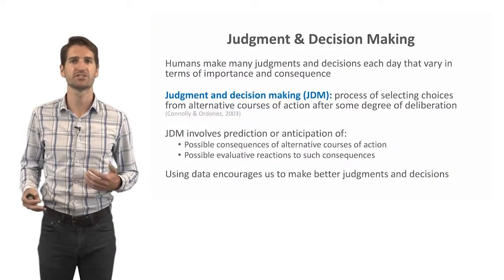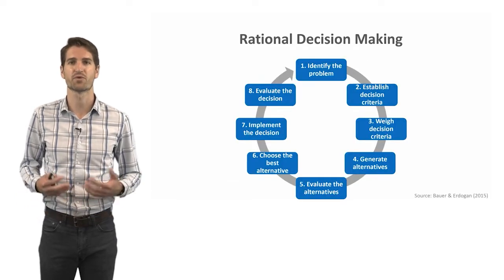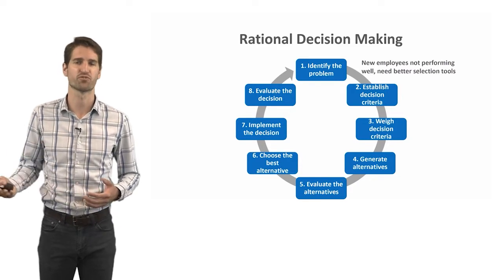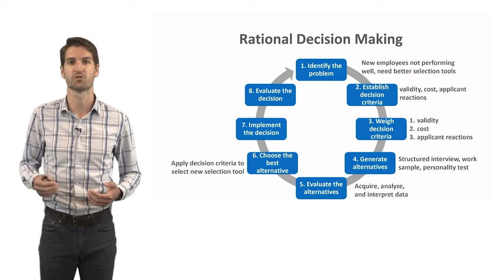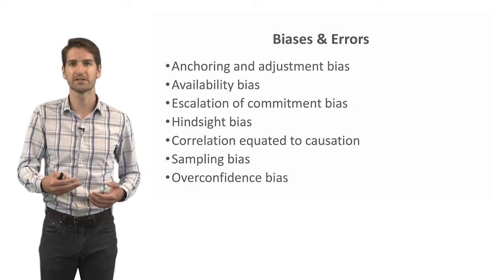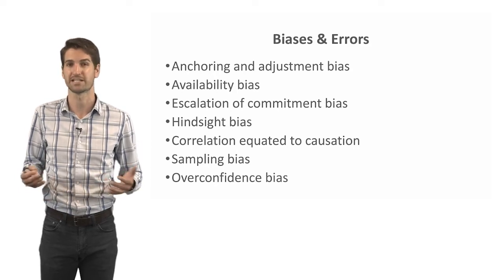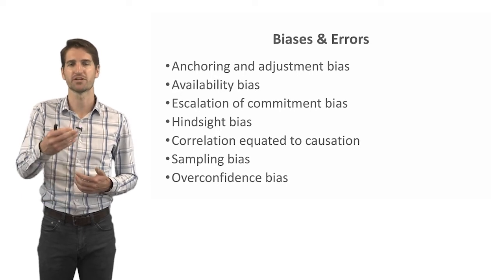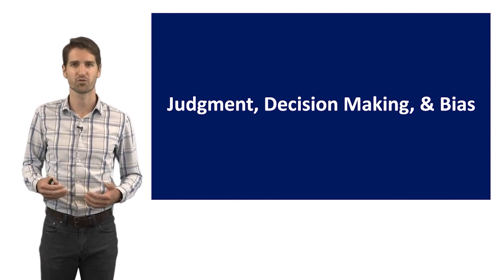Judgment, Decision Making, & Bias | HR Analytics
Acquiring, managing, analyzing, and interpreting HR data are inherently subjective processes. Accordingly, it is important to understand and recognize how human judgment, decision making, and bias may affect these processes.